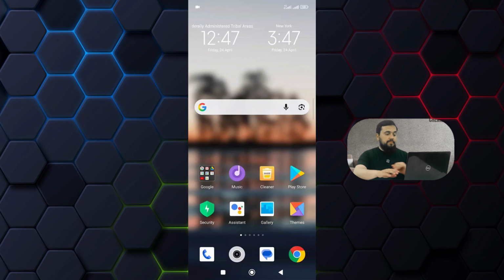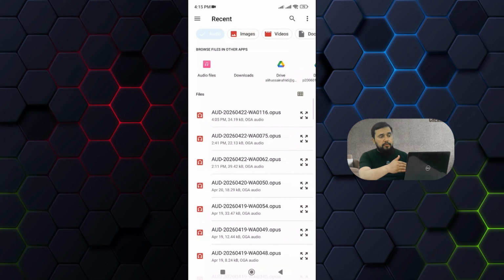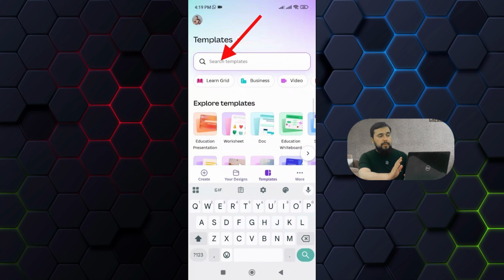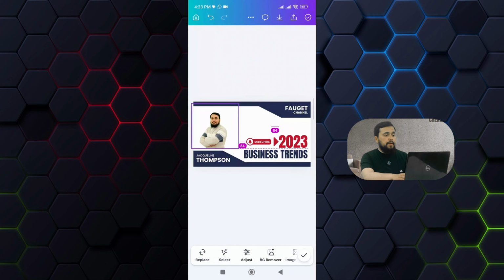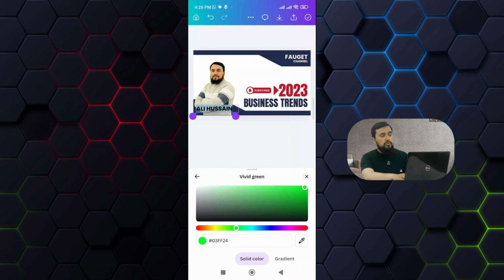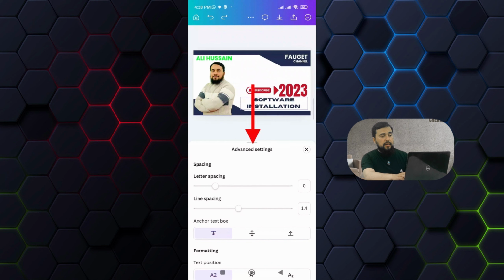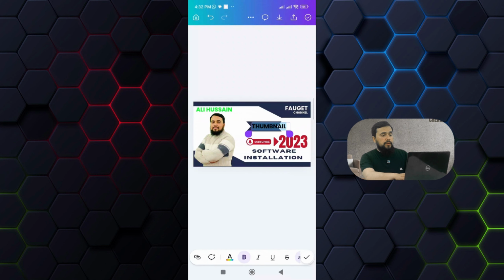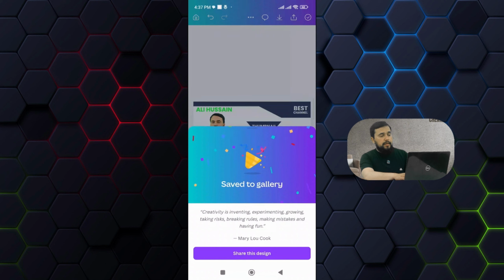How to Use Canva Mobile App for Beginners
In this video, “How to Use Canva Mobile App for Beginners,” you will learn the basic features of the Canva mobile application step-by-step. This tutorial is perfect for beginners who want to create beautiful designs easily using their smartphone.
On this channel, we share:
• Canva tutorials
• Mobile editing tips